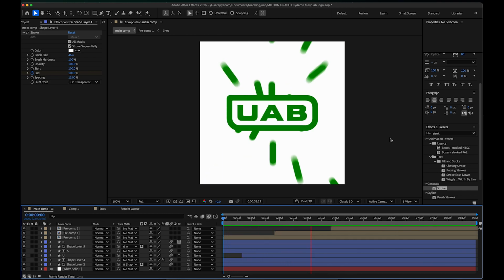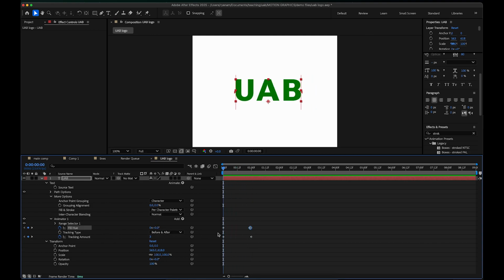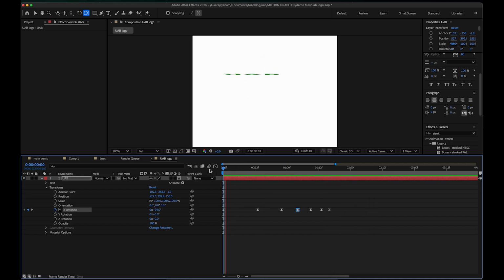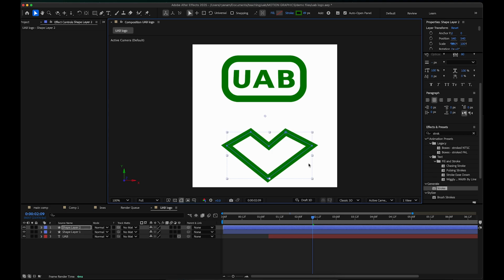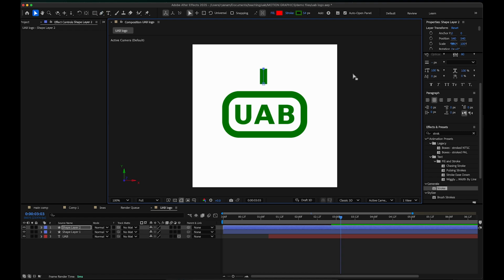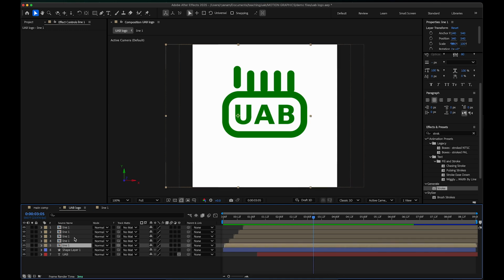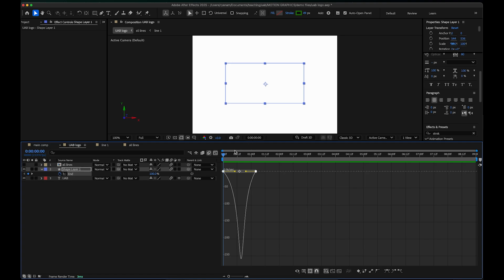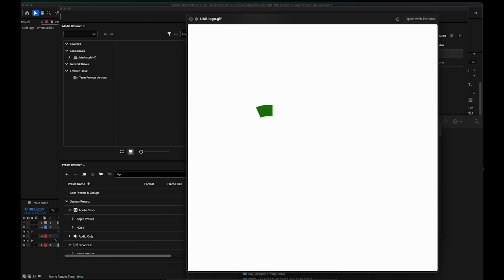Basic Logo Animation Techniques in After Effects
This video covers a lot: masking, 3D layers, motion blur, trim paths, effects, precomps, text animations - all in adobe after effects.